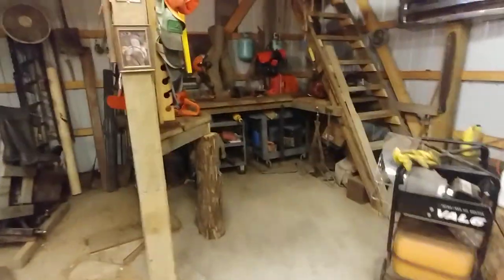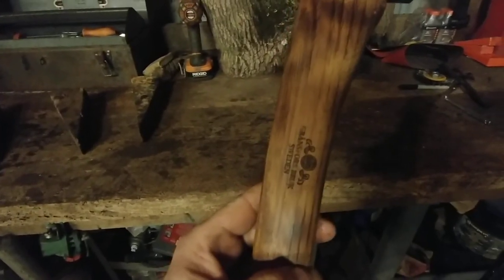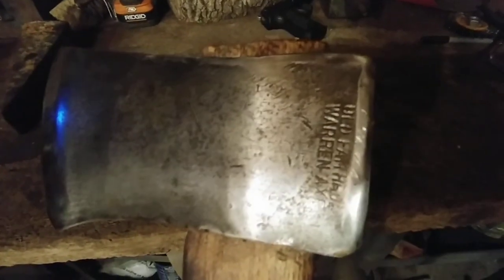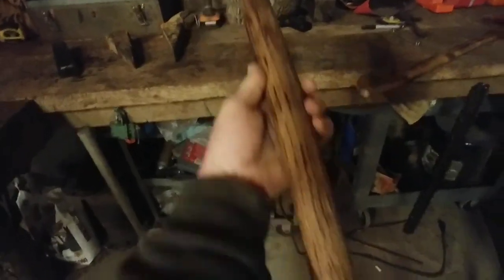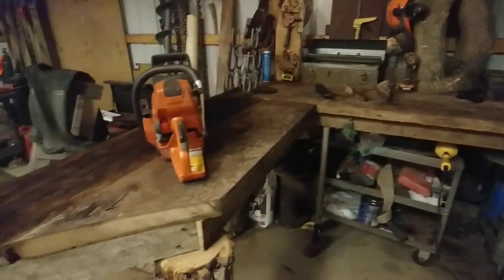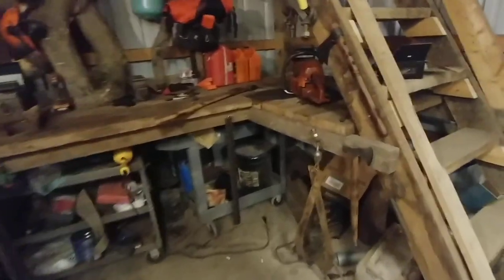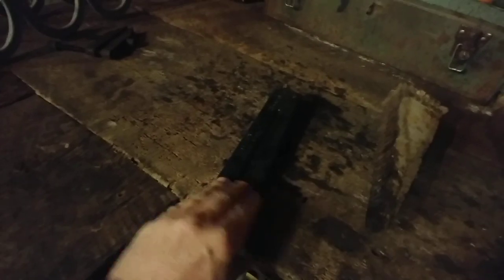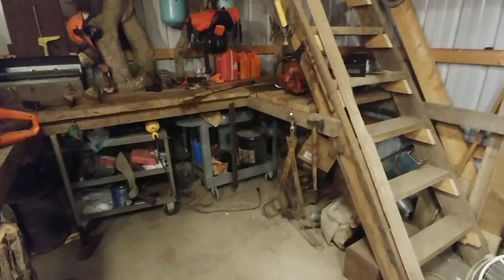Chain saw work station.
Built a nice bench to work on chain saws and axes. Helps in keeping my wood cutting things in one area. Old oak lumber I took out of a hog barn built in the 60s. All sizes of lumber and lengths.